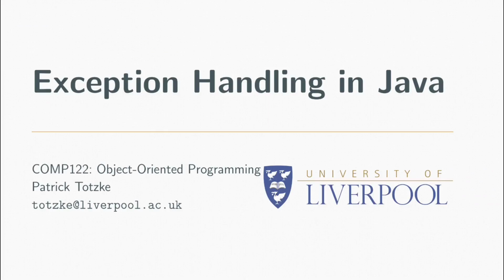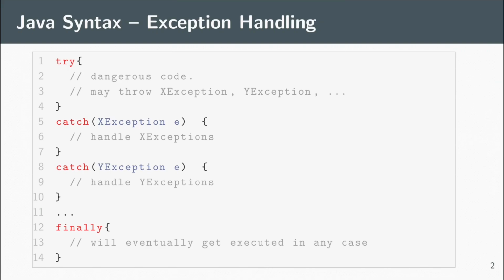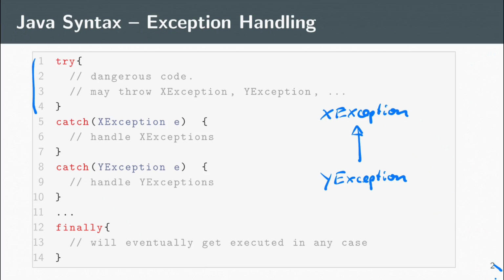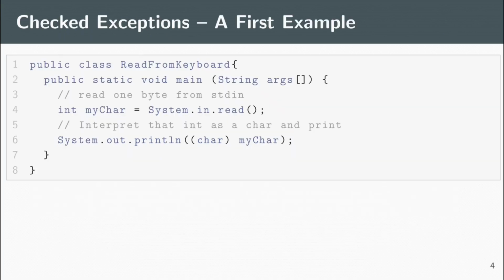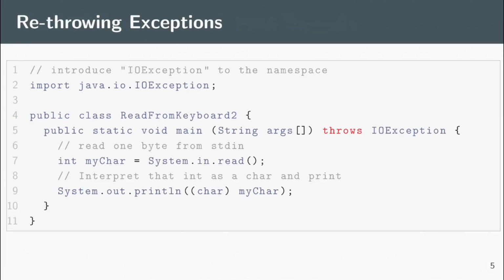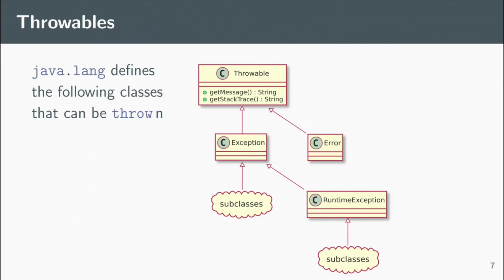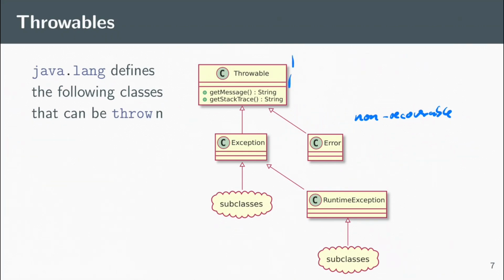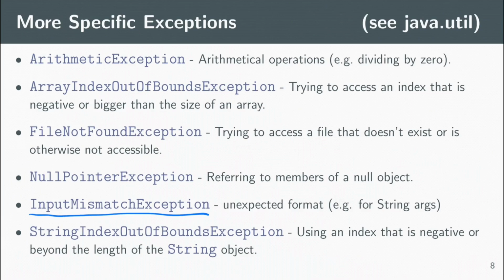Exceptions in Java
Shorts on Object-oriented Programming (OOP). This one covers:

- Java keywords and syntax for exception handling: throw, try, catch, throws
- catch or declare
- checked vs unchecked exceptions
- the class hierarchy of Throwable s in java.util
- some specialised exception types in the standard library